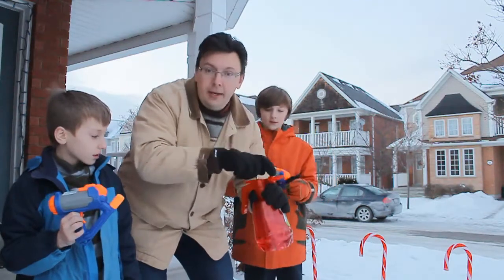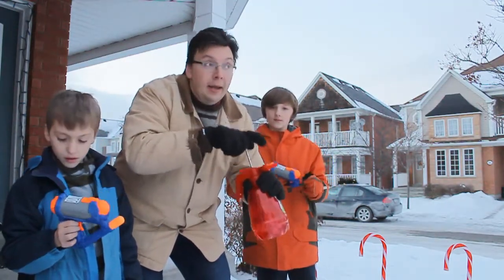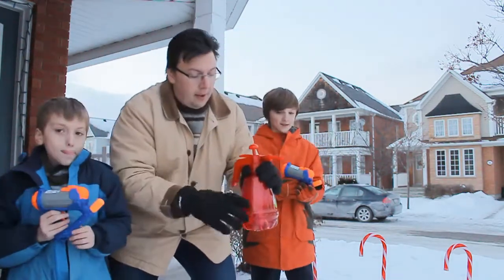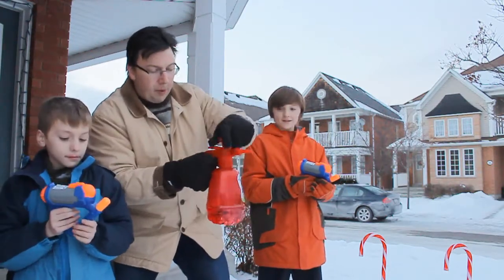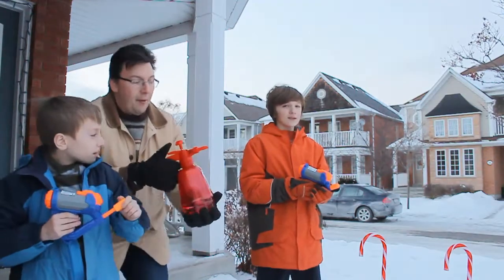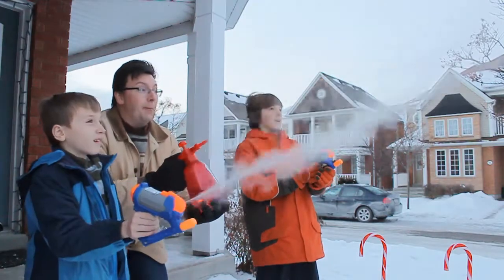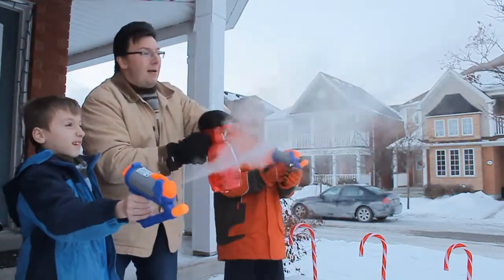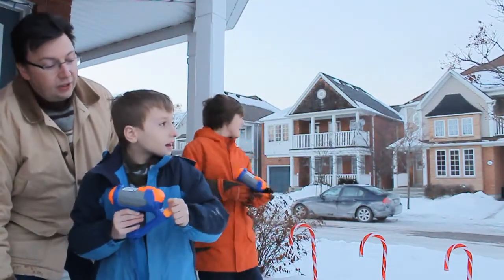Boiling Water Shoots Into Frigid Winter Air Using Super Soakers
After having fun shooting boiling water into frigid air last week to teach my kids about science, with the frigid air returning today, we tried a different approach...we filled Super Soaker water guns with boiling water to see what would happen.

WHEN TRYING THIS OR SOMETHING SIMILAR, ALWAYS USE CAUTION.  CHECK FOR WIND DIRECTION BEFORE TOSSING AND ALWAYS TOSS AWAY FROM OTHERS.